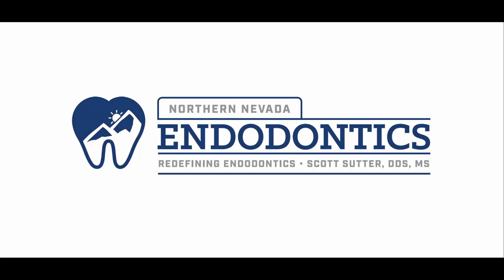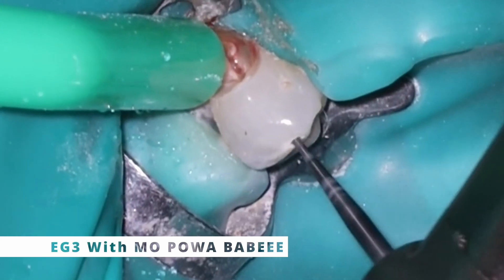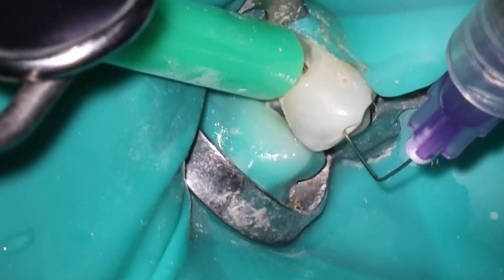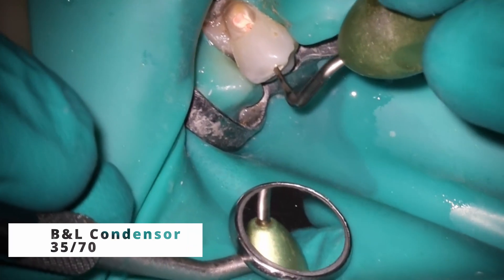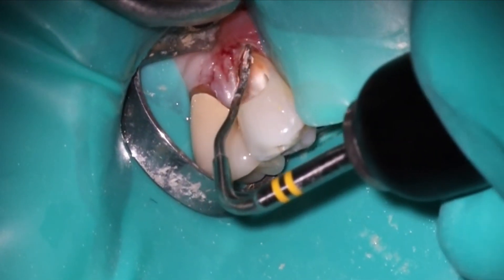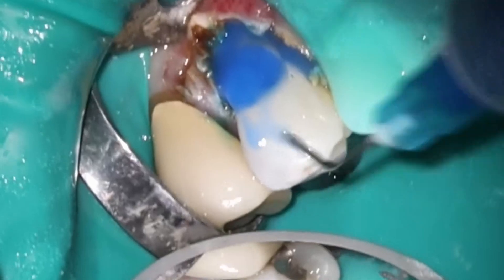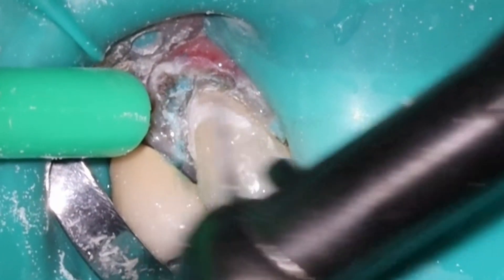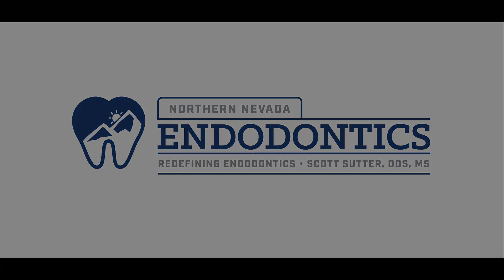To Crown or Not to Crown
That is the question: Whether 'tis nobler in the mind to surround this tooth in porc'lain or leave it as is and end. To crown, to leave -- no more -- this question must give us pause.

Nothing like quoting the Bard on a dumb endo video.

The root canal here is very straightforward, but the question it brings up is not. I'm curious what everyone has to say about it!

00:00 Introduction
00:20 Access
01:49 WL
01:58 Cleaning and Shaping
02:25 Final Rinse
03:06 Obturation
04:10 Restoration
06:37 Polish
07:20 Final Images and Thoughts